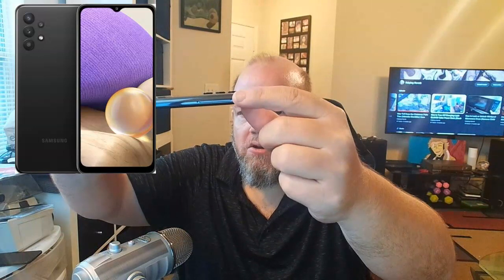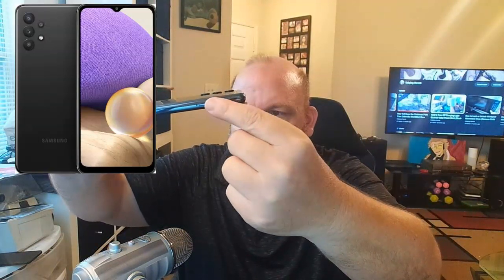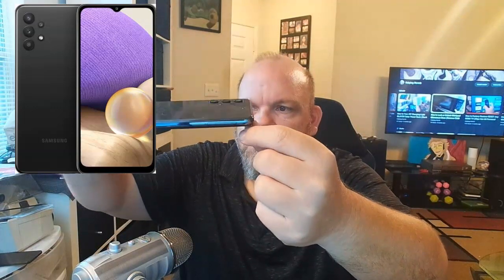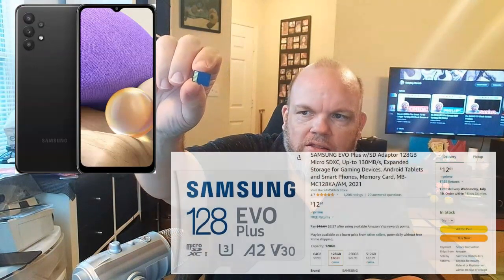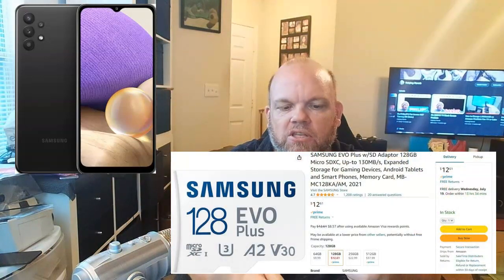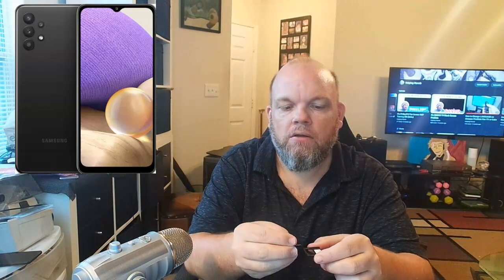How to UPGRADE Storage Space on Samsung Galaxy A32 Phone